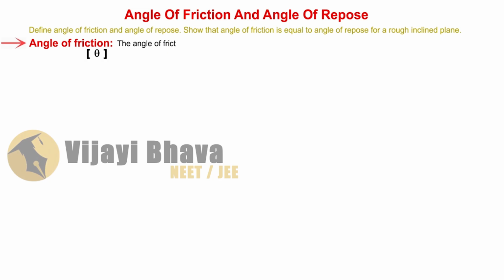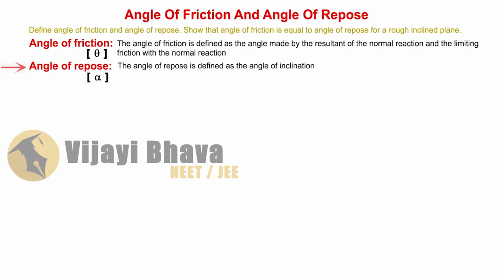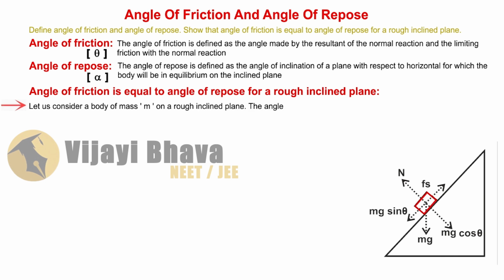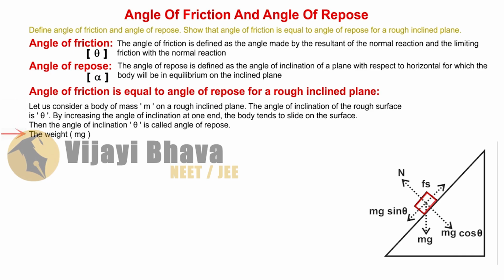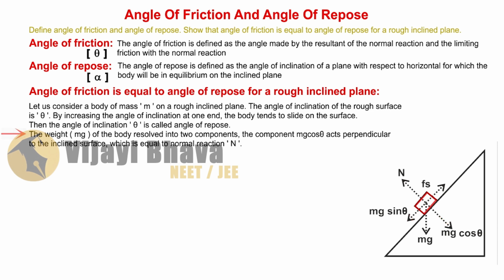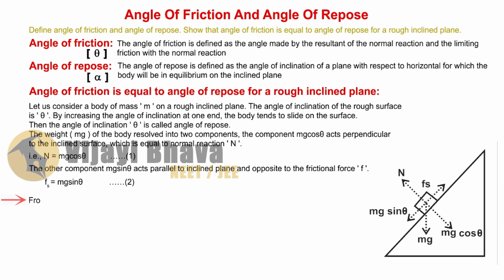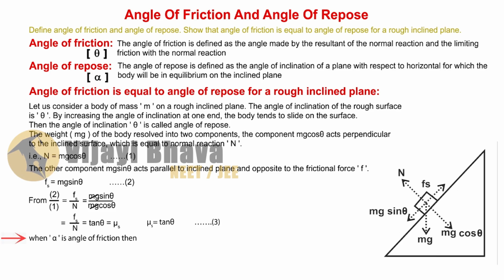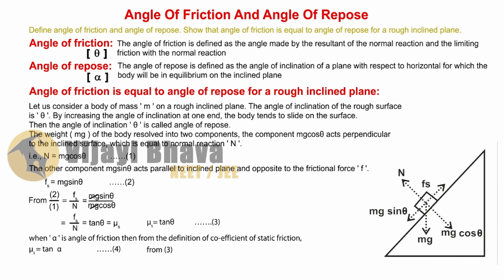ANGLE OF FRICTION AND ANGLE OF REPOSE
The angle between the Normal reaction and the resultant force is called

The minimum angle of inclination at which the body slides on the inclined plane is called Angle of Repose